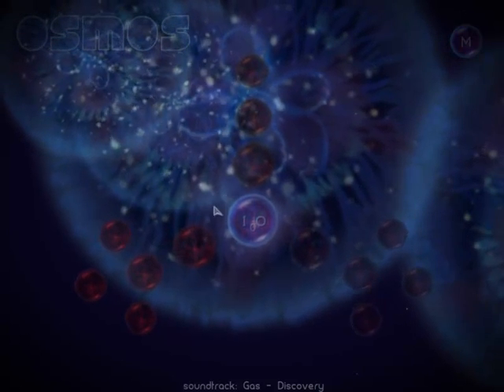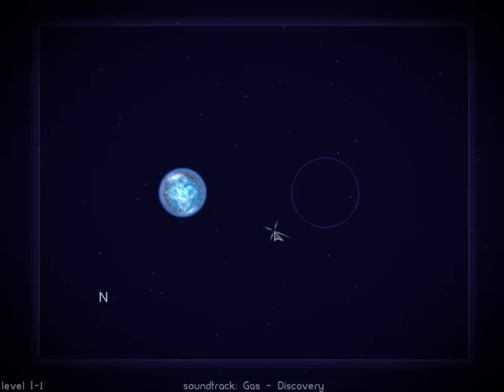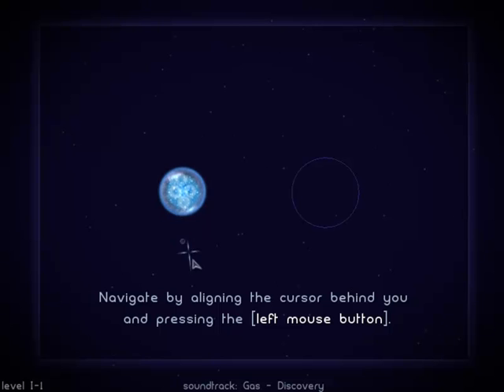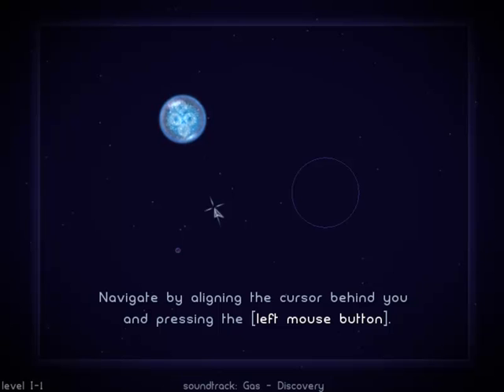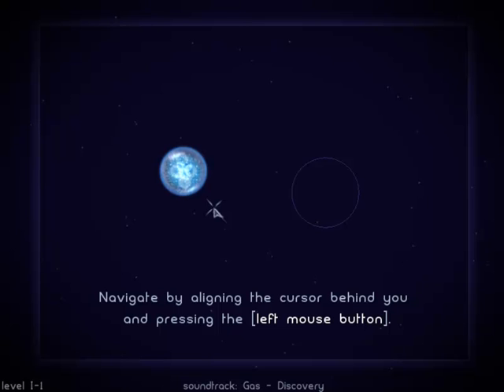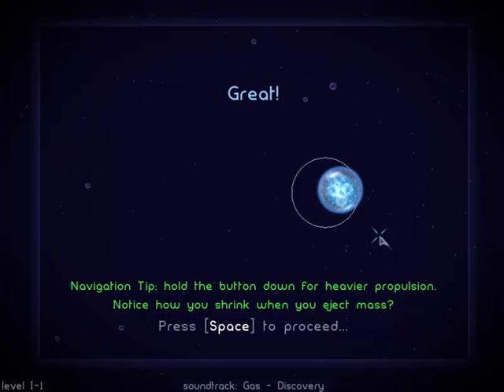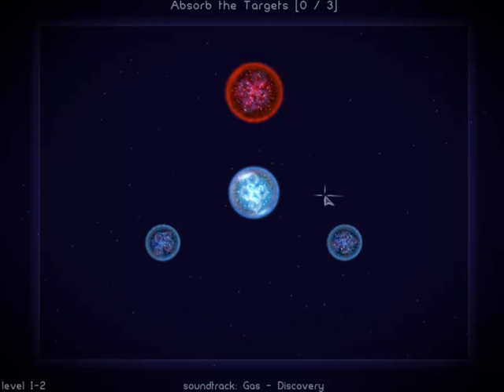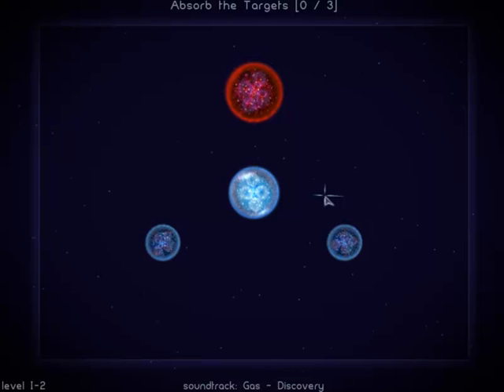The Physics of Osmos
Created for the HippoCampus Physics Blog,  this video shows how the popular video game, Osmos, can be used to illustrate a variety of physics concepts.

In addition, it challenges students to create their own video showing how Osmos demonstrates a physics topics of their choosing.